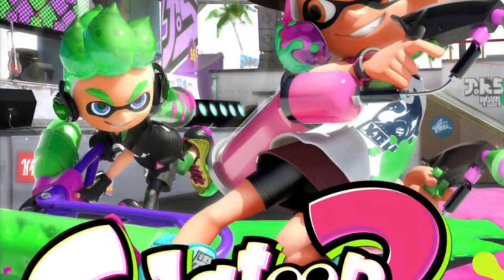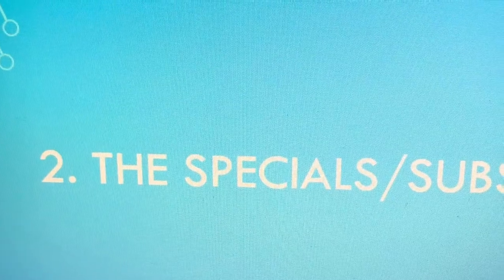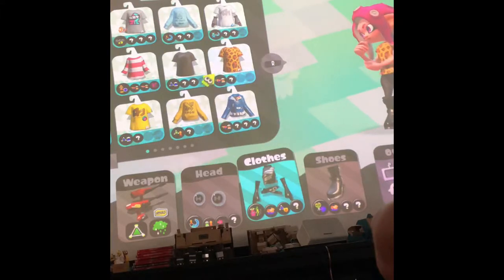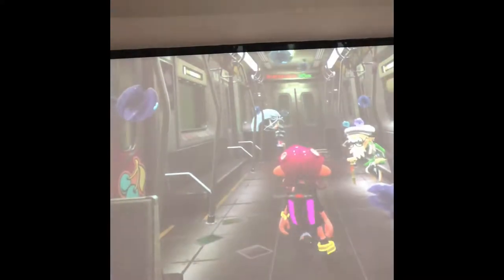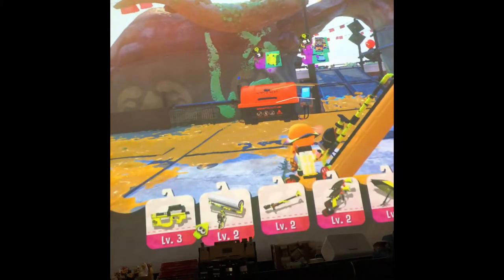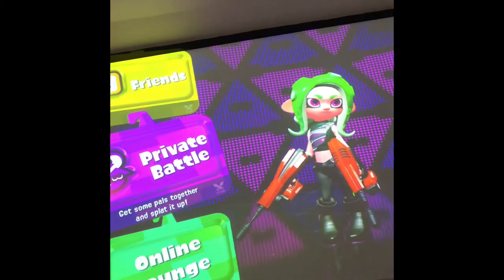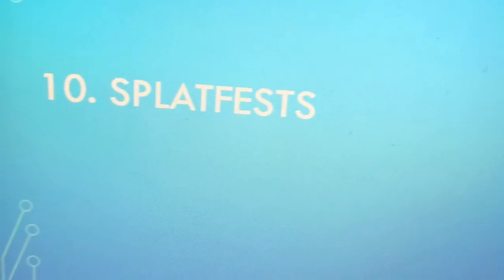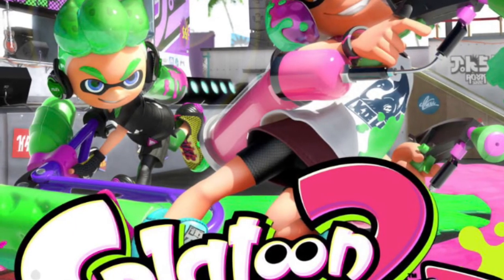10 Reasons why SPLATOON 2 Is AMAZING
Splatoon is better than Fortnite